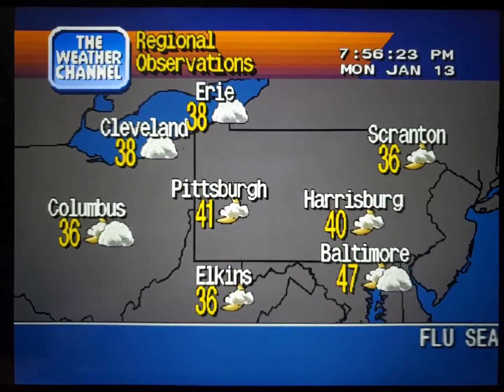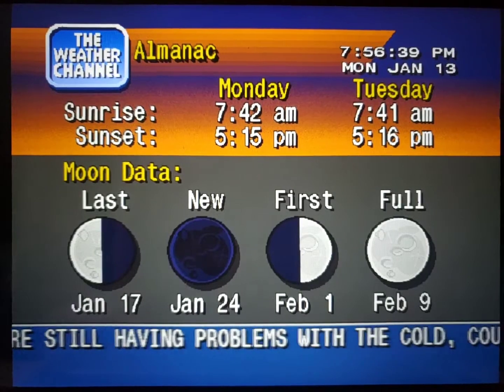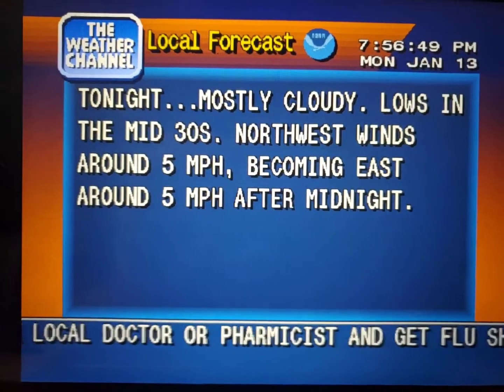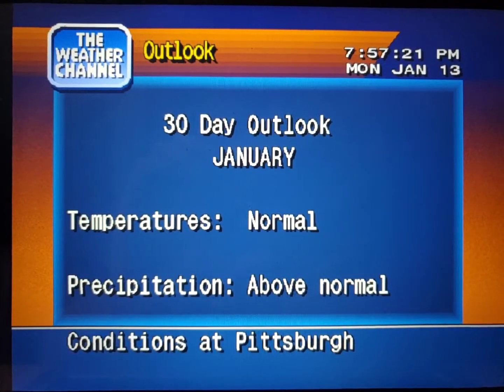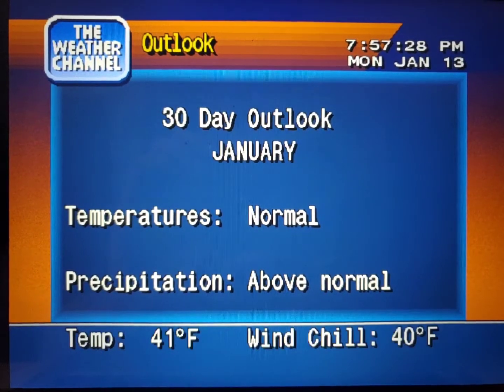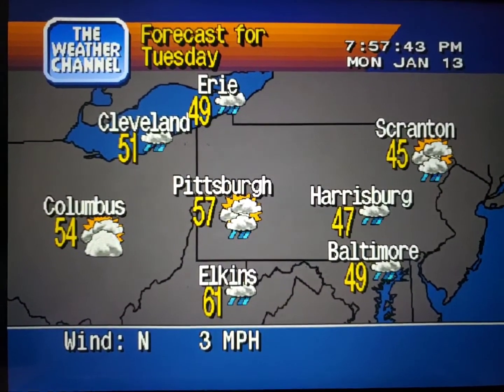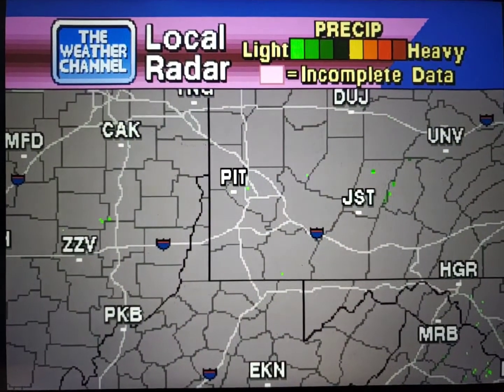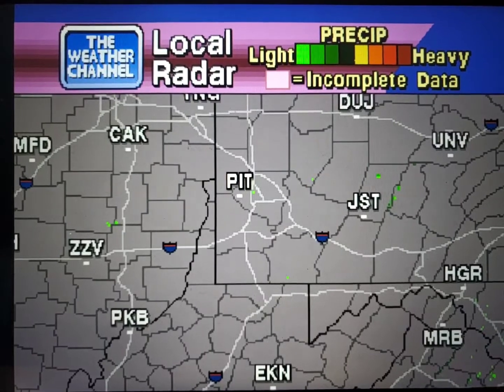WeatherStar 4000 Simulator Jan. 13, 2020(19)